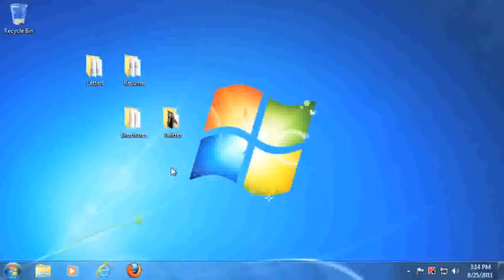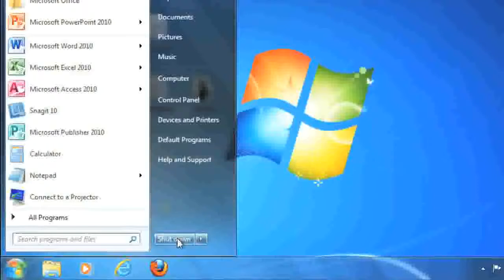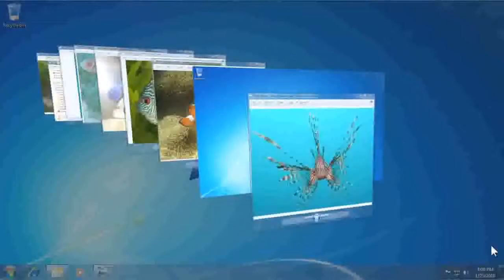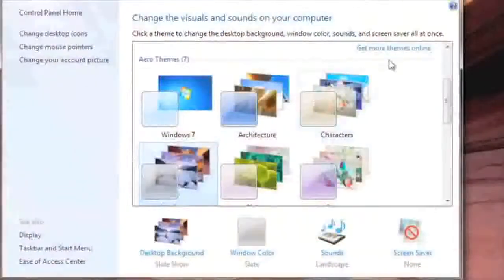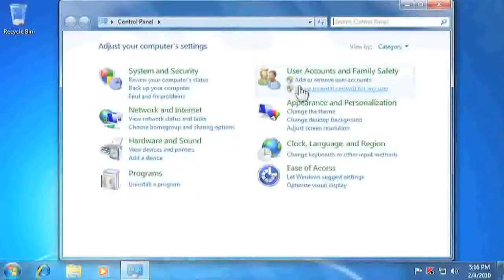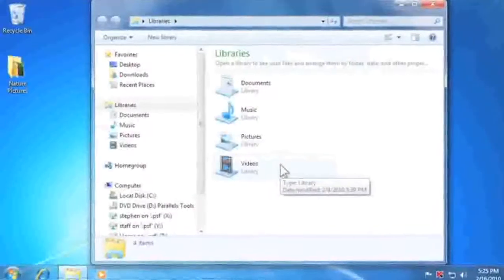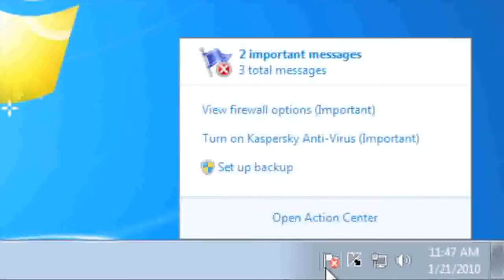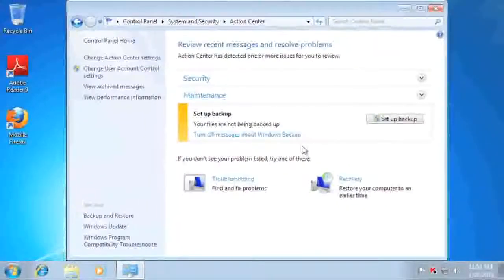Windows 7 New Features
In this video you learn Windows 7 New Features
1.  Basics Getting Started with Windows
2.  Exploring Windows 7 Aero
3.  Windows 7 Taskbar
4. Personalizing Your Windows 7 Desktop
5. Parental Controls
6. Search and Libraries
7. Action Cente